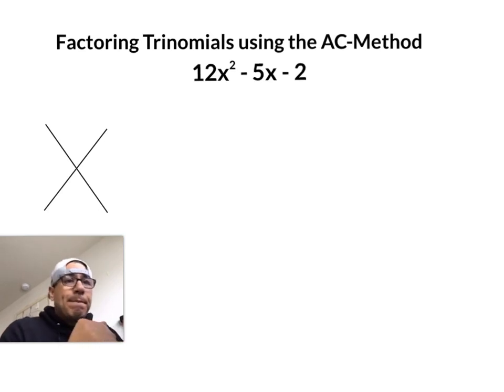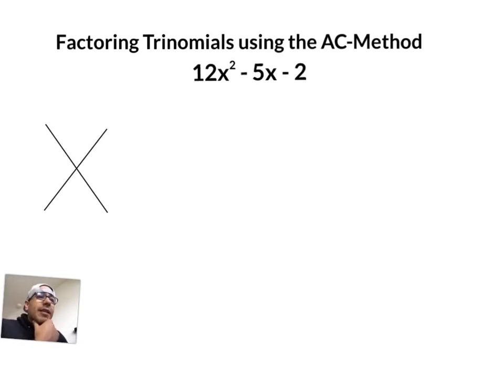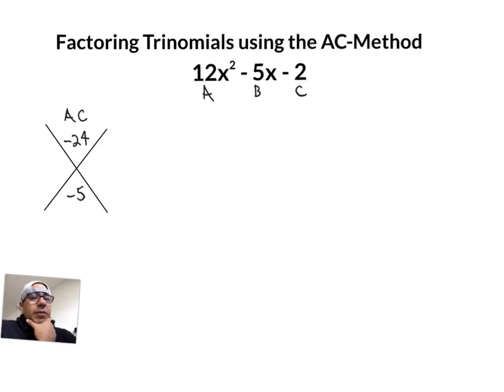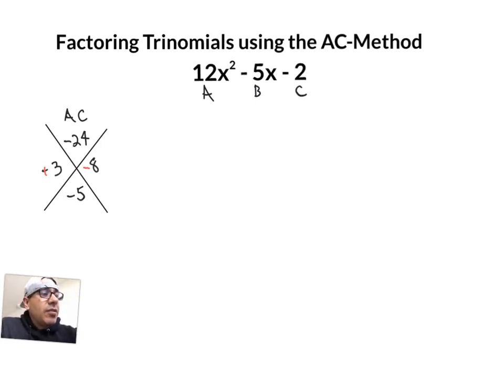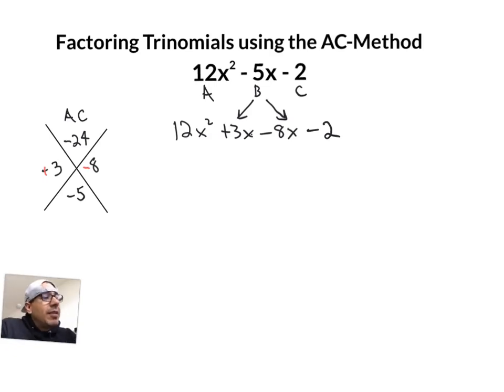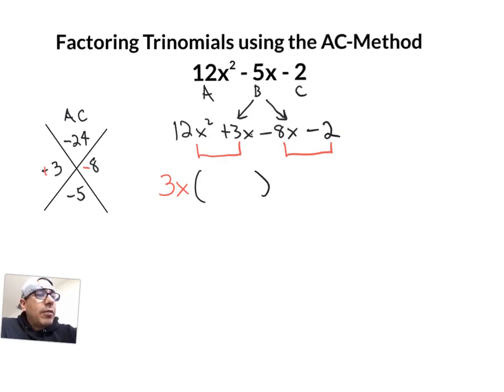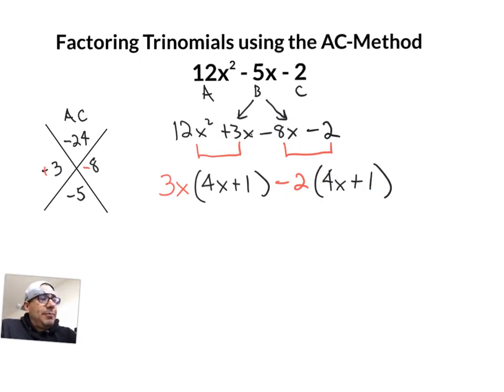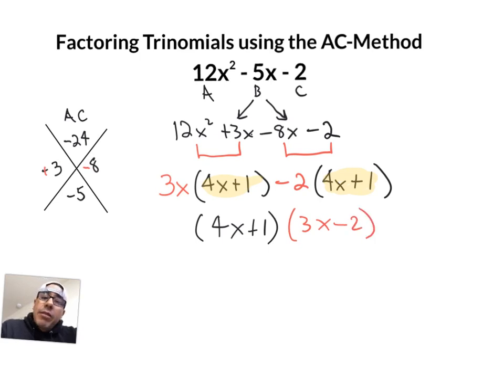Using the AC Method to Factor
Here we will use the AC Method to Factor.  Click on the link below to check the answer to the practice problem I gave in this video.